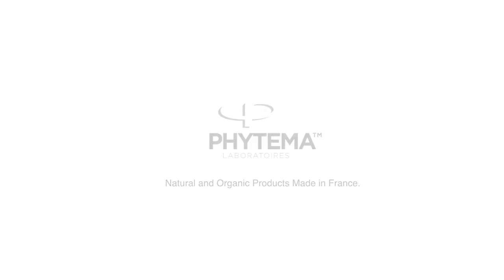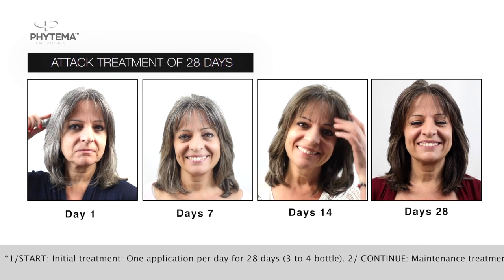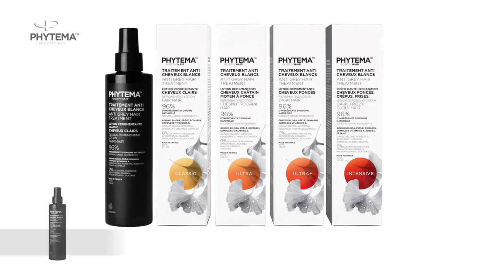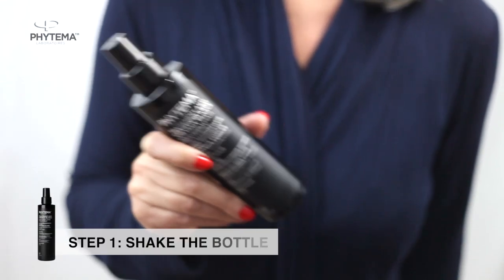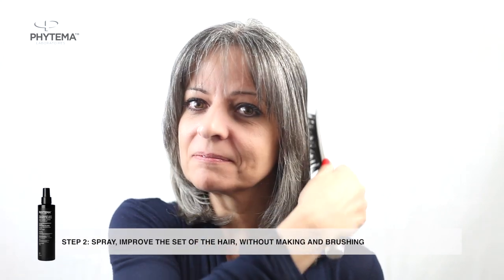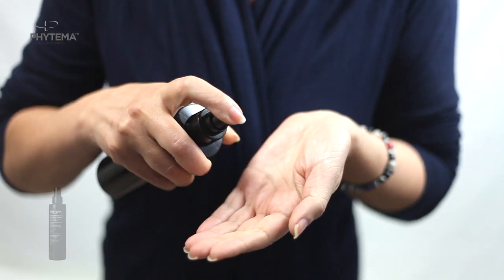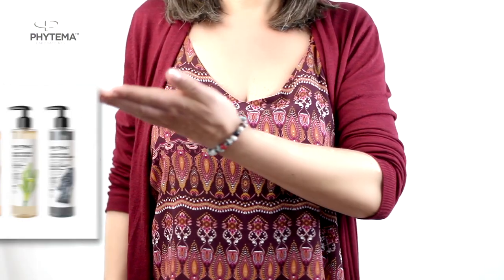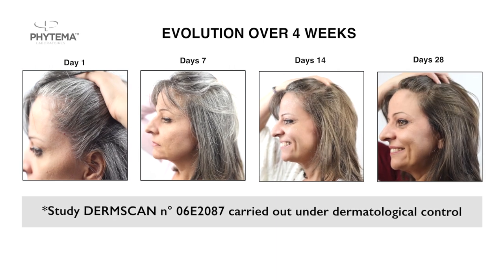Phytema Cosmétiques - How to follow the POSITIV'HAIR Natural anti-grey hair treatment ?